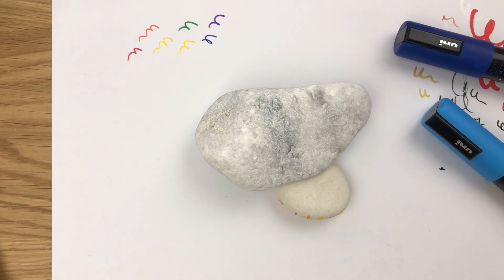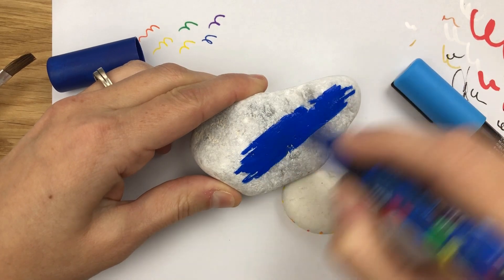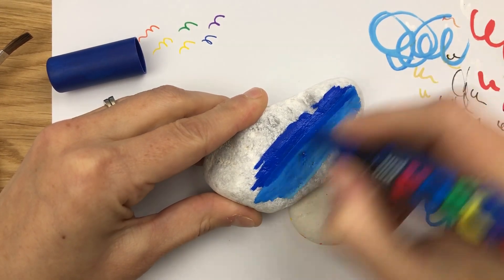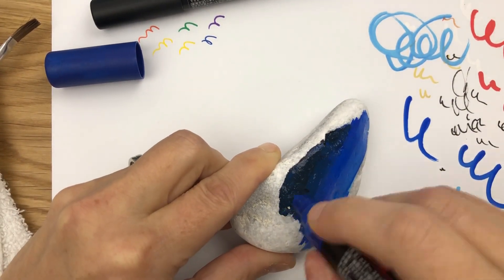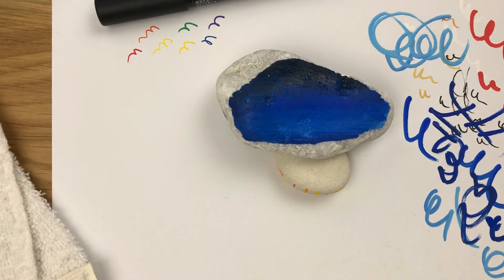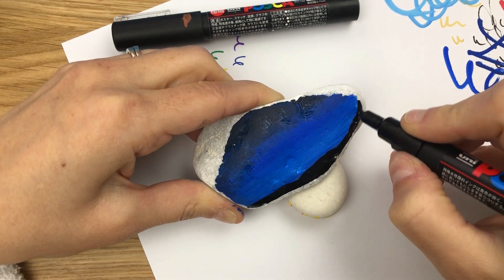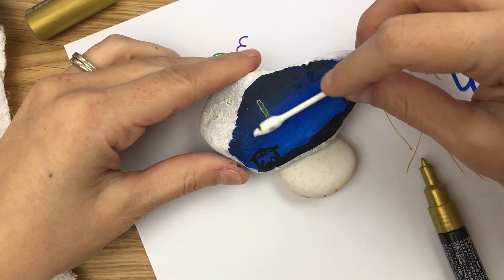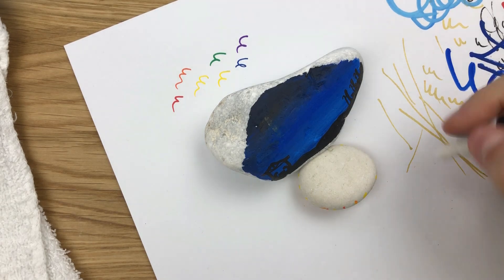Nativity Silhouette Stone Painting Tutorial || Rock Painting 101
Create a beautiful nativity scene on your painted rocks with this step by step tutorial. This Christmas rock painting idea is perfect for stocking stuffers, Christmas decor, or hiding this season.

Happy Painting!!